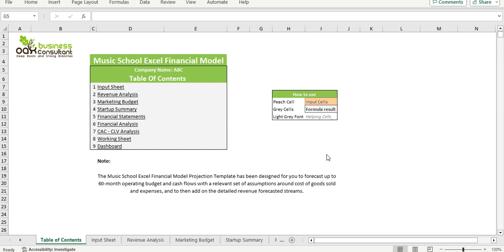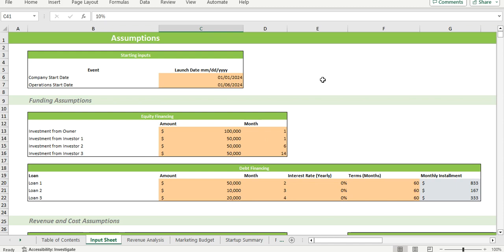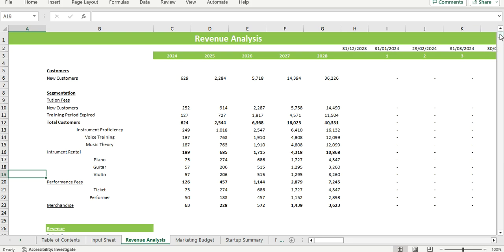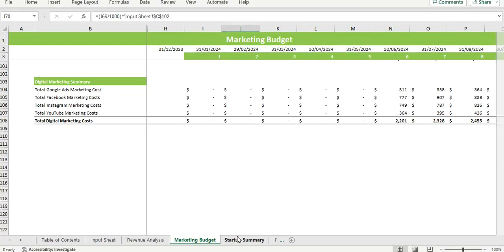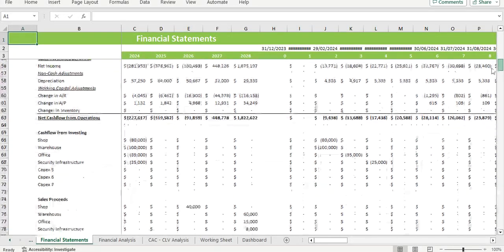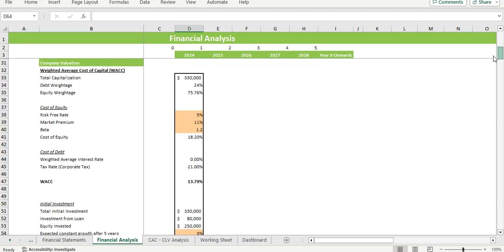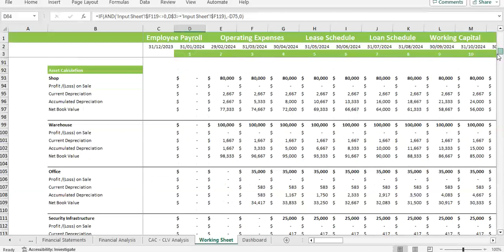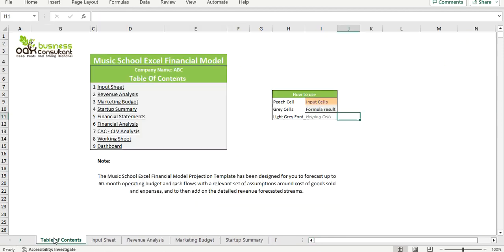Music School Excel Financial Model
In the vibrant realm of the music industry, financial planning and analysis are pivotal for the success of any music school. The Music School Excel Financial Model Template is an indispensable tool, crafted to aid music school owners, potential investors, and financial analysts navigate the complexities of financial management in this niche market. This template is not just a document; it’s a roadmap to understanding the financial nuances of running a successful music school.

Oak Business Consultant specializes in bespoke services, tailored to your specific needs. We offer personalized business plans, pitch decks, and financial models. Our focus on individuality sets us apart in the industry. We prioritize your satisfaction and look forward to proving our commitment.

Moreover, our experienced business and financial experts are ready to refine your financial model, pitch deck, or business plan. We can customize these essential tools to meet your precise requirements, ensuring the end product exceeds your expectations.

Therefore, get your hands on this amazing tool by clicking the following
CONNECT WITH OAK BUSINESS CONSULTANT:

0:00 - Intro
0:31 - Input Analysis
1:02 - Revenue Analysis
1:21 - Marketing Budget
1:40 - Startup Summary
1:53 - Financial Statements
2:35 - Financial Analysis
2:50 - CAC/CLV Analysis
2:56 - Working Sheet
3:19 - Dashboard